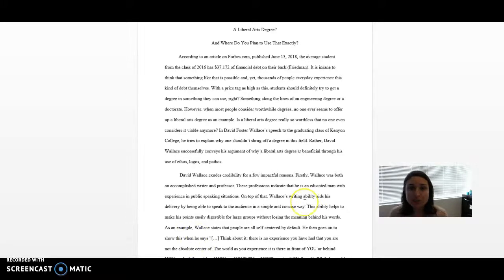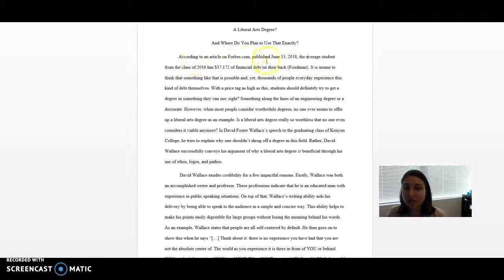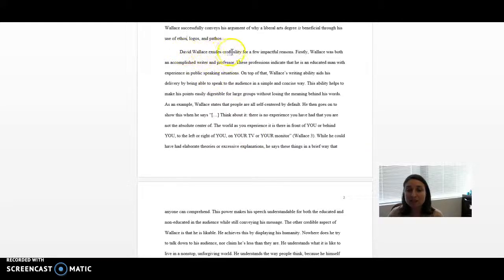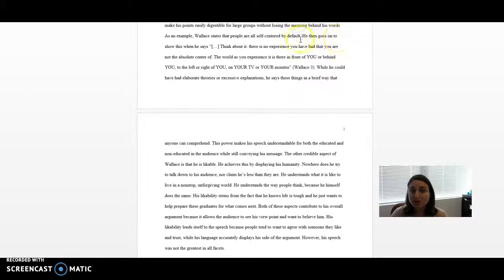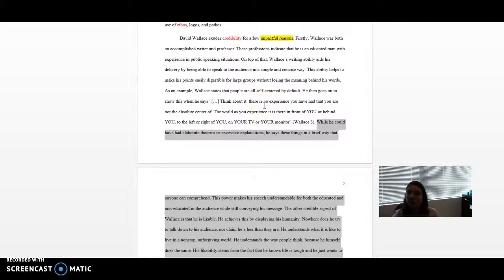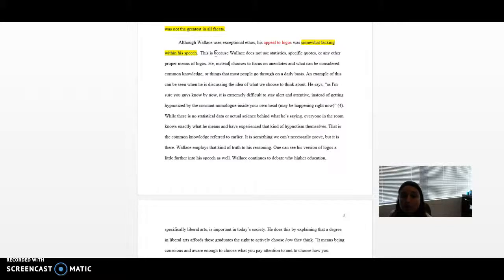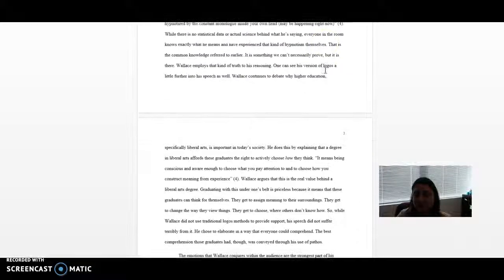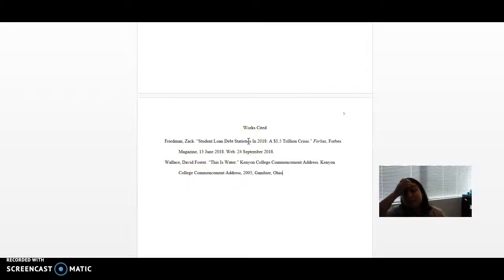104 paper 1 Sample